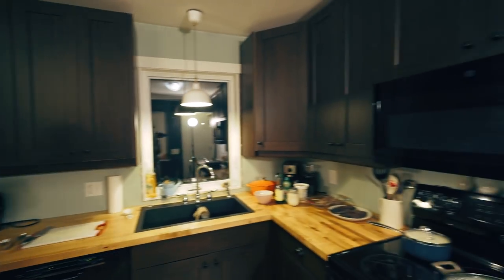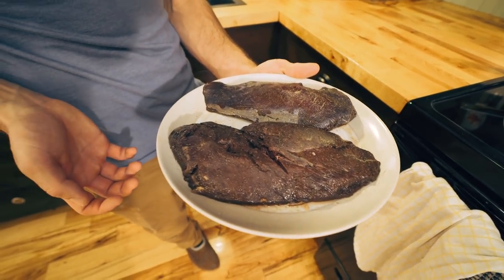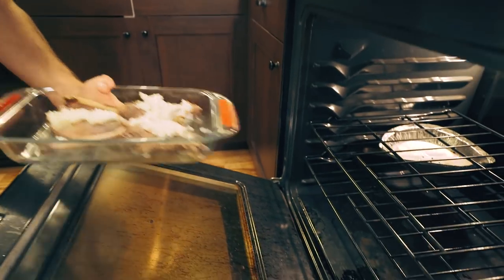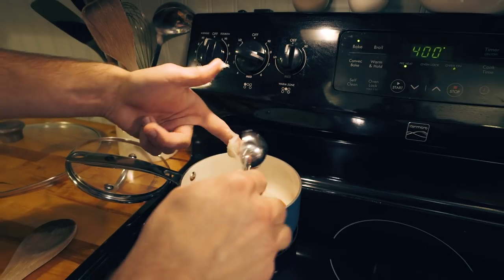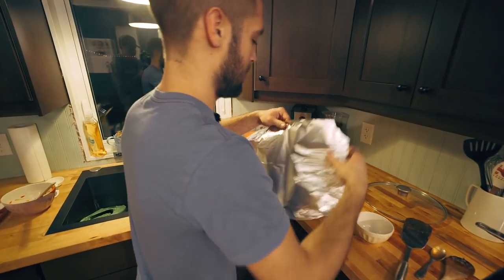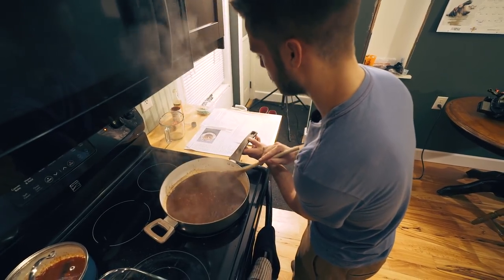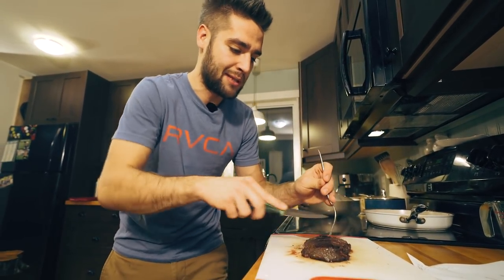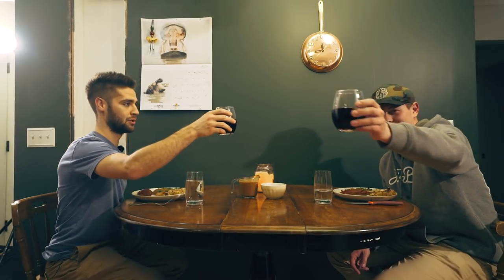How To Cook A Wild Goose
It may be a few months after the how to clean a Goose video, but here it finally is!!! How To Cook A Goose! Thanks to Kevin for hosting the evening and blowing my mind with some delicious recipes.

Book - Duck, Duck, Goose: The Ultimate Guide to Cooking Waterfowl, Both Farmed and Wild // By Hank Shaw

Here is the gear listed in the video:

Cameras:

Main Vlog Camera
Secondary Vlog Camera -Sony A7S
B-Roll Cam - Sony FS5
Drone -DJI Mavic

Lenses:

Canon 16-35mm f4
Canon 24-105mm f4
Sony 12-24mm f4

Audio:

Rode Shotgun Mic Pro